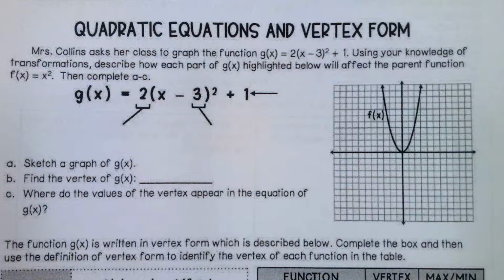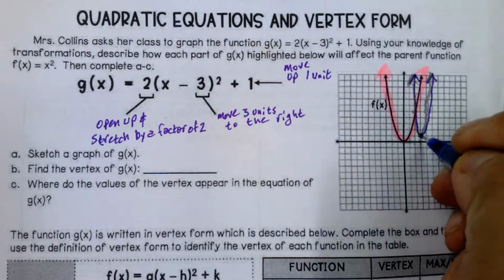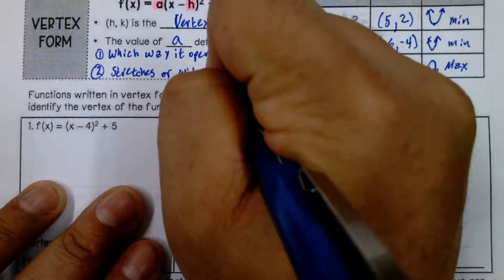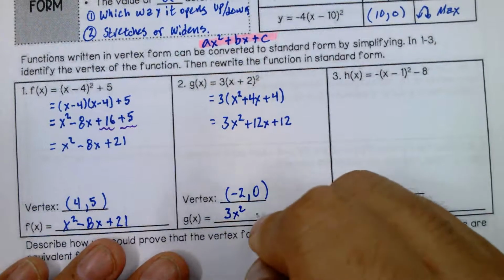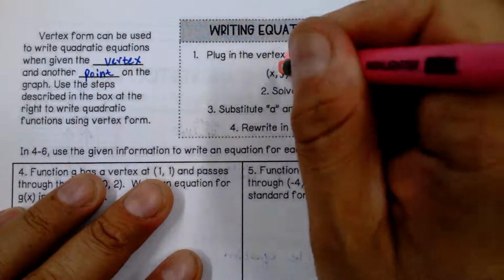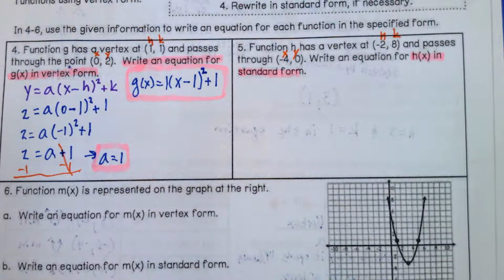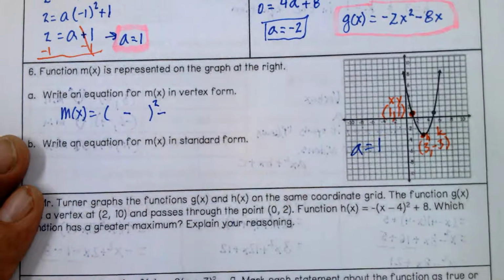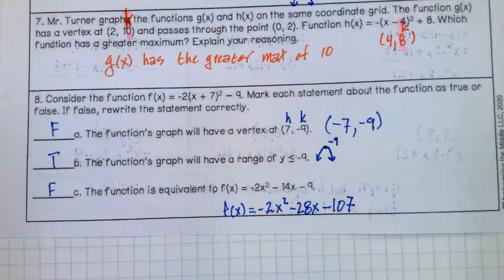Quadratics in Vertex Form (ACC Math 8 04/20/22)